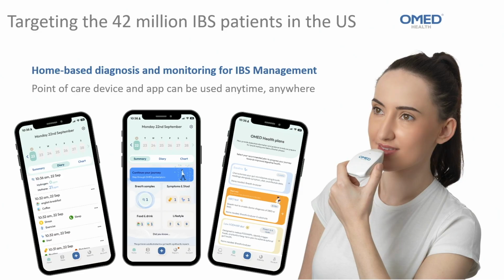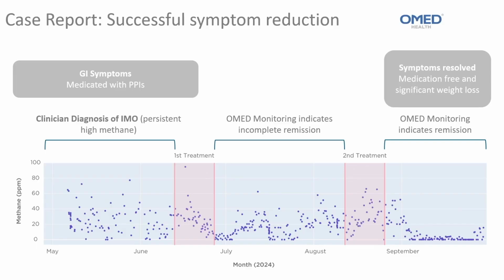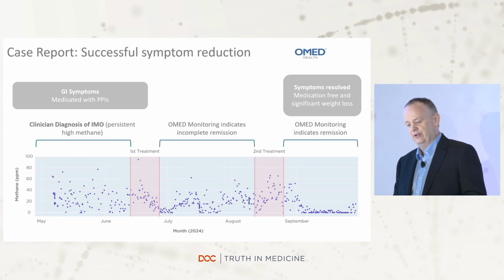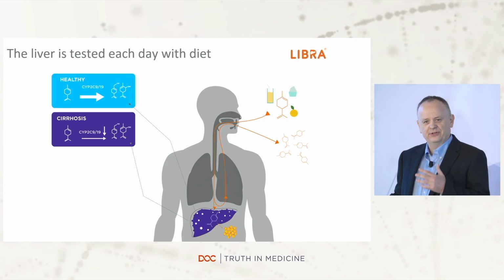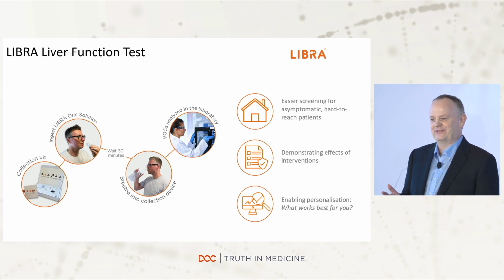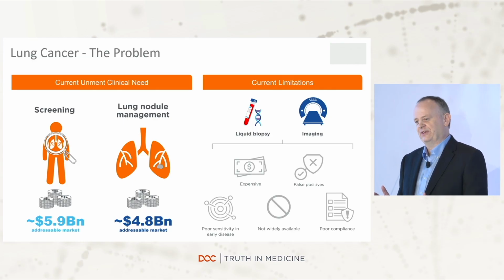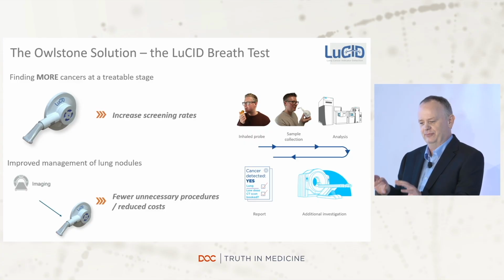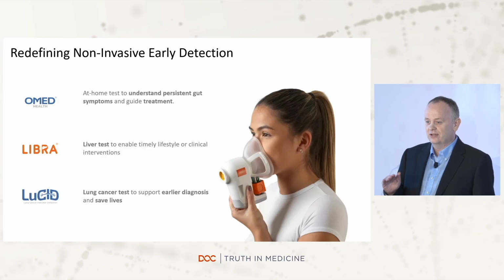DOC 2025 Video: Dr. Max Allsworth, Chief Science Officer of Owlstone Medical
Dr. Max Allsworth talks about his work, uncovering hidden signs of disease — from cirrhosis to cancer — just from analyzing one’s breath.